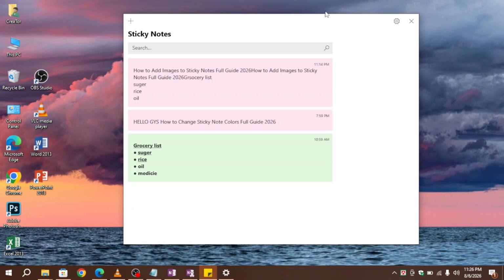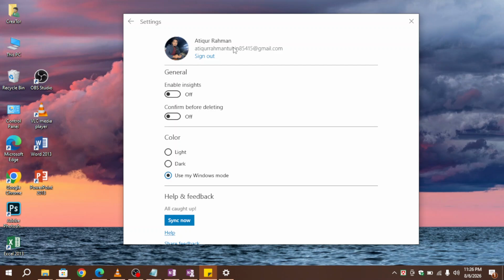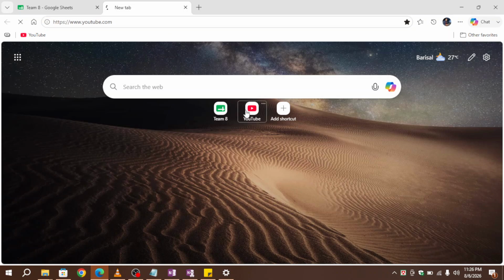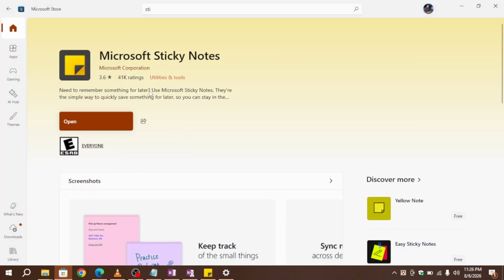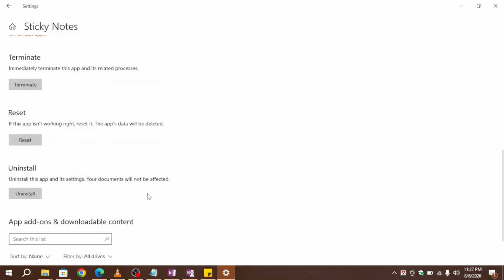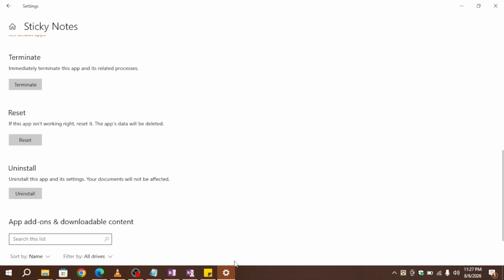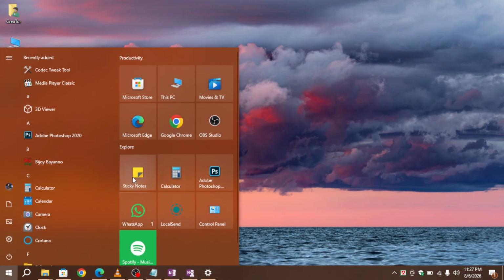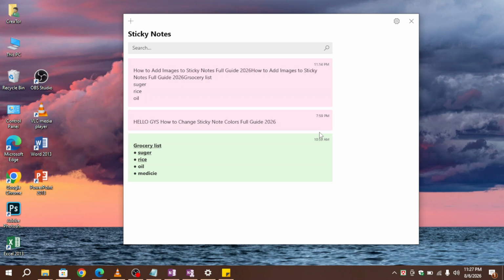How to Fix Sticky Notes Not Syncing Full Guide 2026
How to Fix Sticky Notes Not Syncing in 2026? Learn step-by-step how to troubleshoot Microsoft Sticky Notes when your notes are not syncing across Windows devices. In this complete Sticky Notes troubleshooting tutorial, you'll discover how to check your Microsoft account, verify sync settings, reconnect your account, update Sticky Notes, check your internet connection, repair or reset the app, and troubleshoot common synchronization problems. Perfect for beginners, students, professionals, and anyone using Sticky Notes across multiple Windows devices.